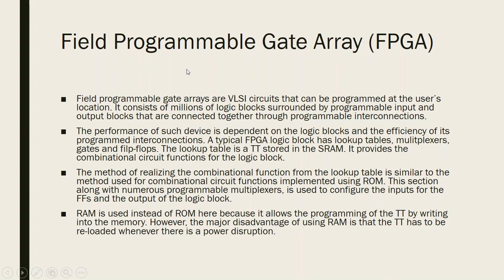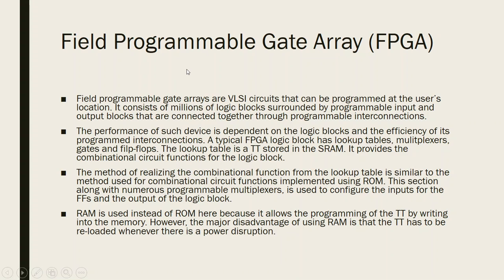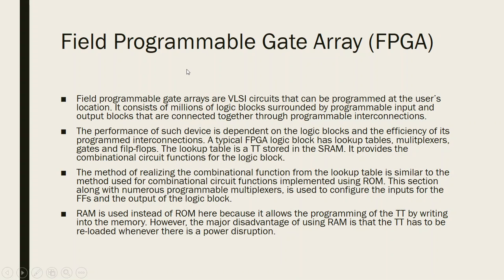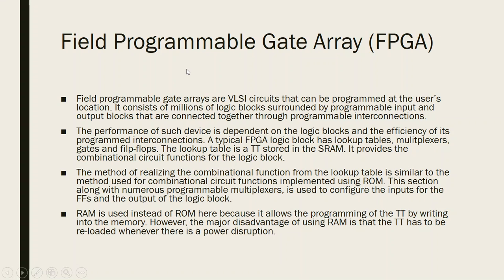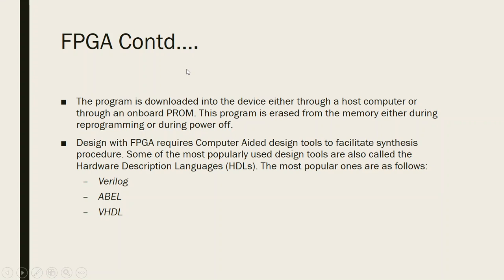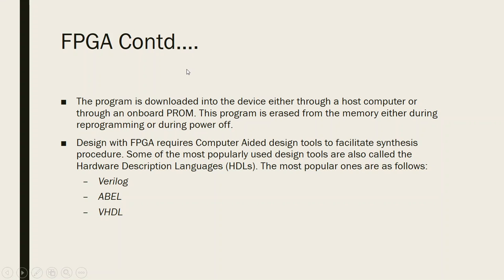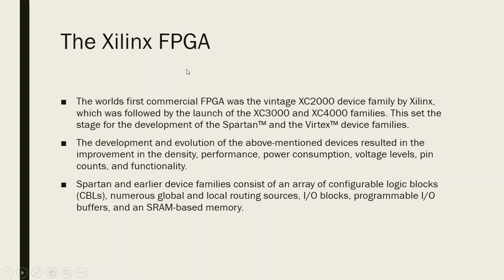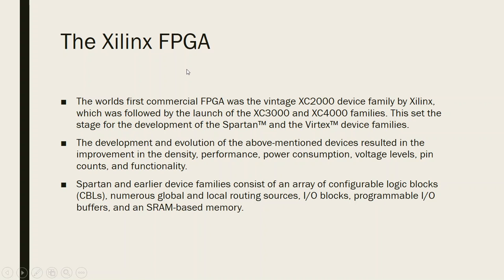FPGA Part 1